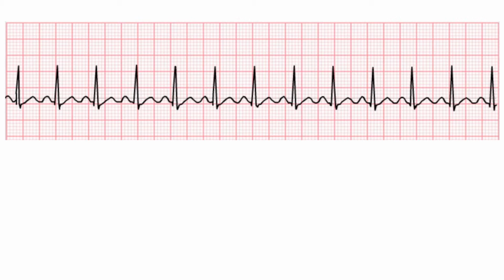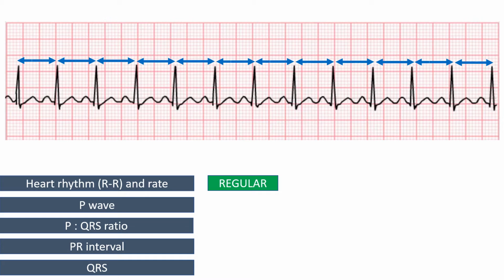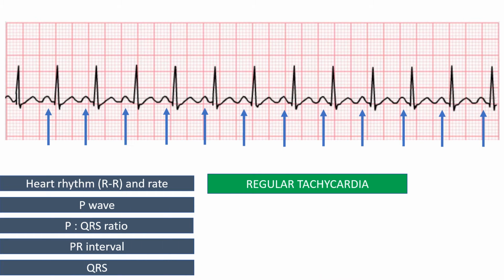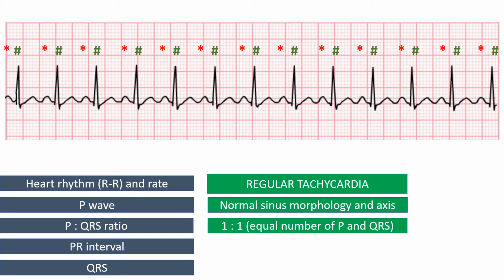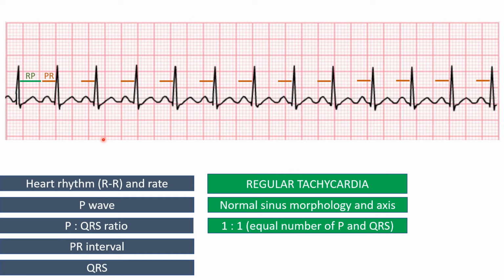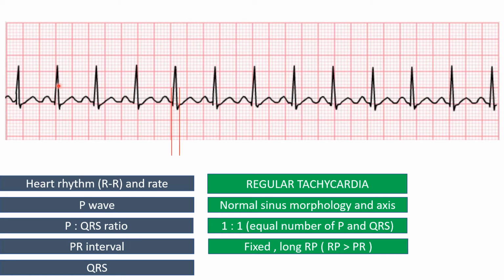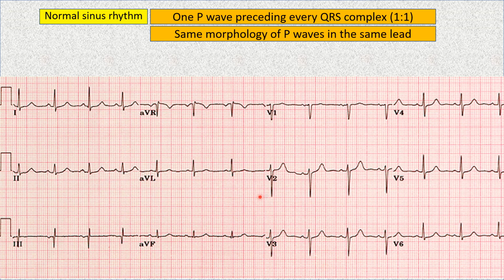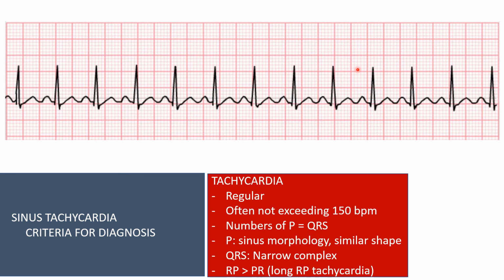ECG strips: Sinus Tachycardia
The ''ECG strips'' series offers an ECG or ECG strip with a specific diagnosis and simplified discussion about criteria for diagnosis

To review the full ECG course, it's highly recommended to watch the "ECG reels'' series that is more oriented about understanding the whole ECG and building up a road map for diagnosis.